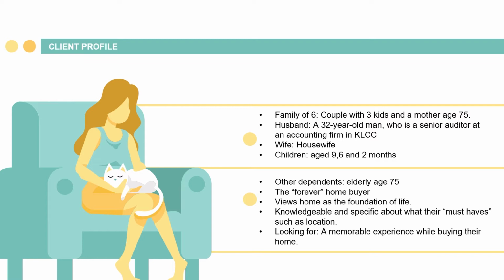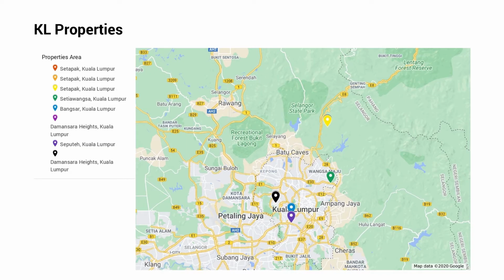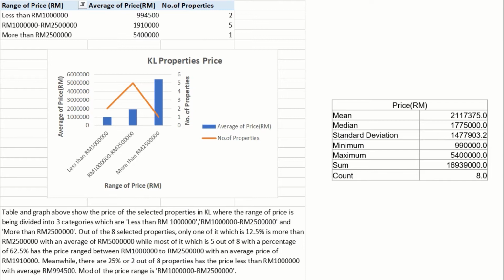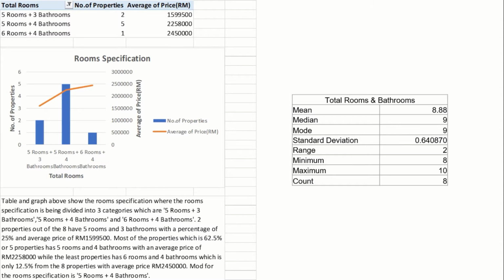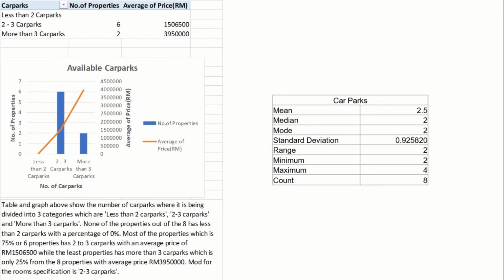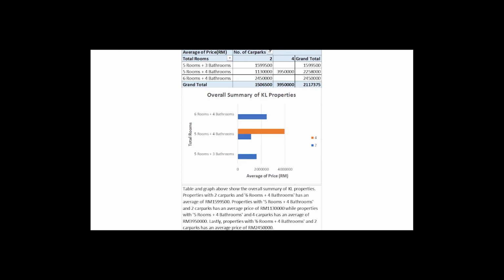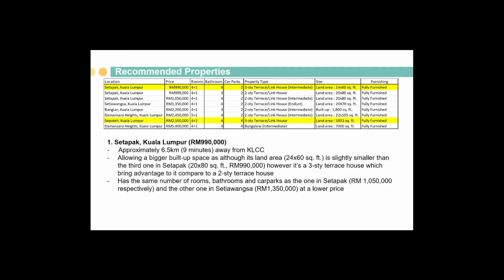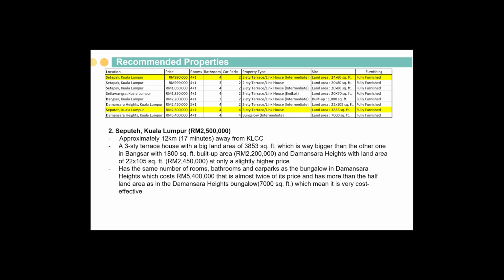SSCM1303 Computer Literacy Assignment Presentation Video [Group 6]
This is the Presentation Video for SSCM1303 Computer Literacy Assignment from Group 6, the group members are as follows:
DING YI SUEN
LYNLIE A/P E LIAN
PANG ZHEN CONG
Link for the presentation file: